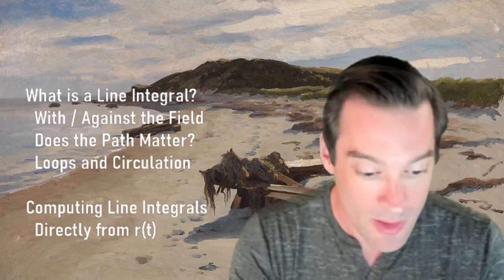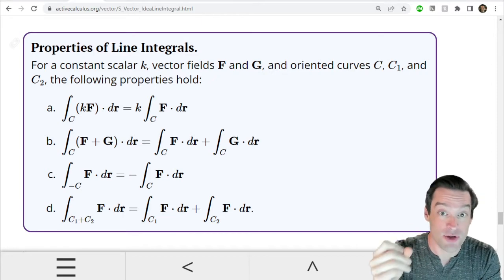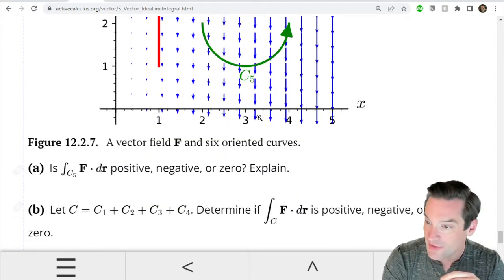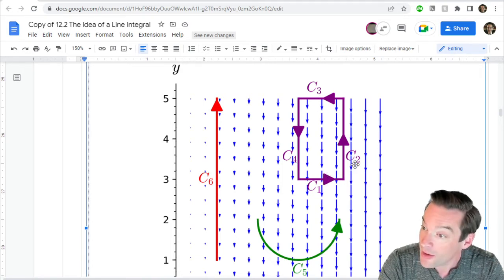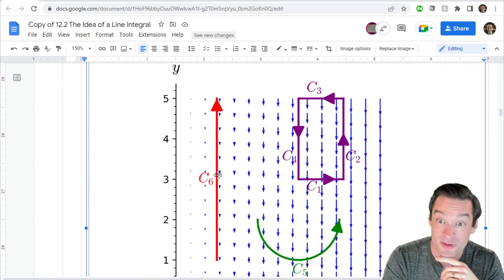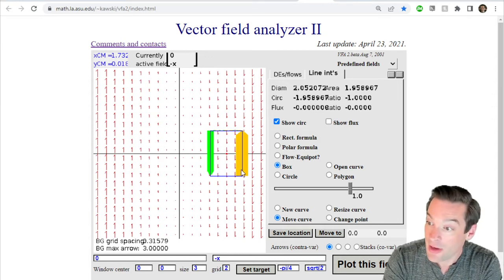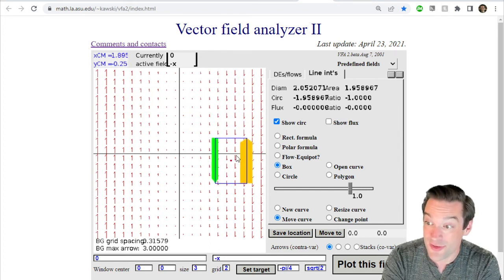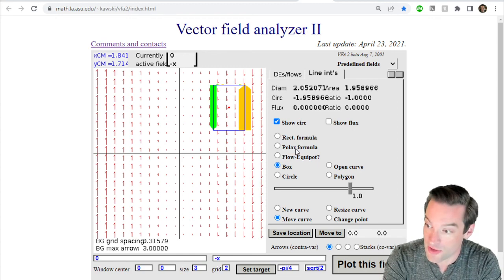261.12.2.4 Is the Circulation Positive or Negative?